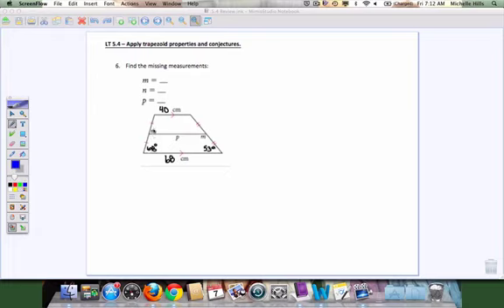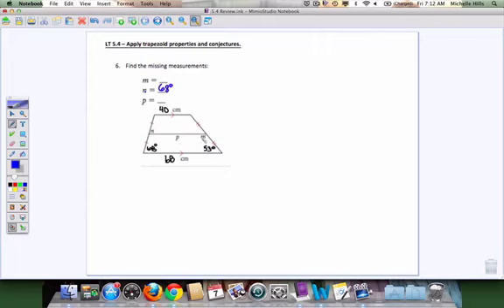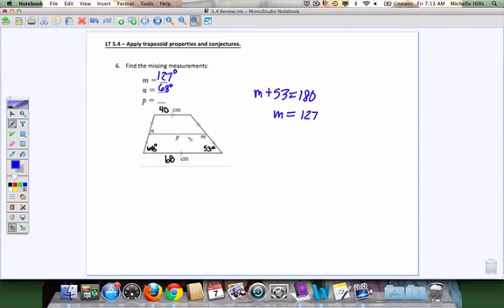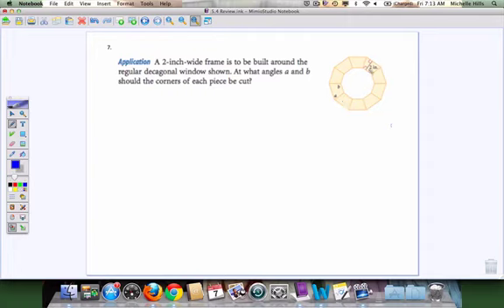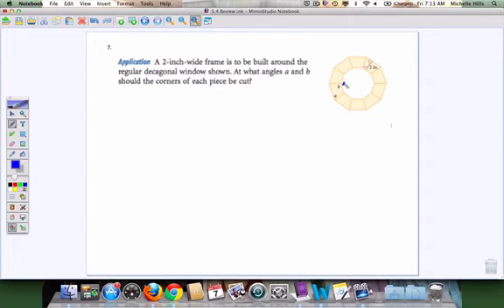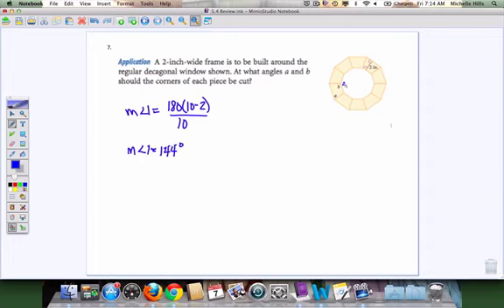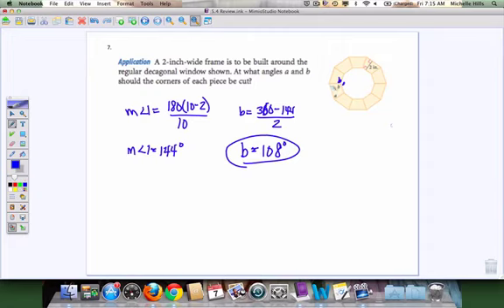Geometry 5.4 Review.mov